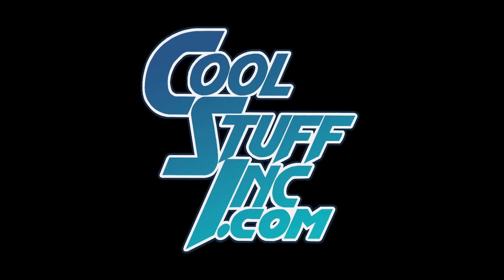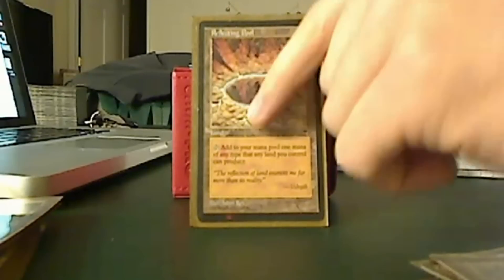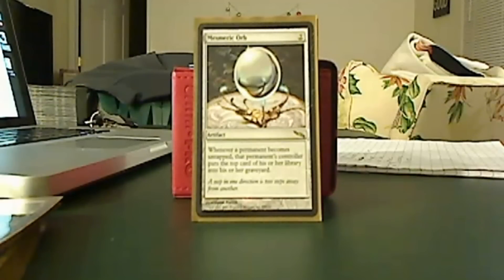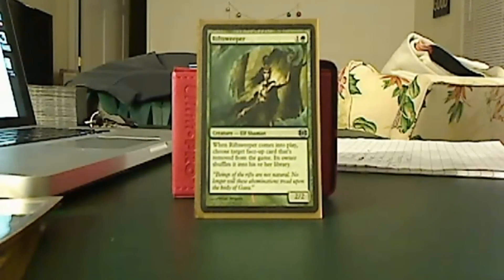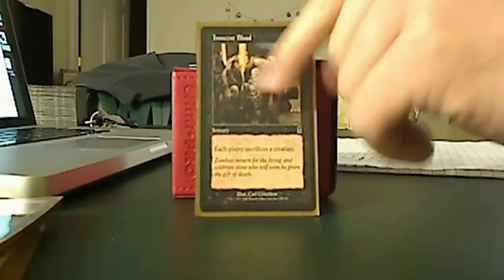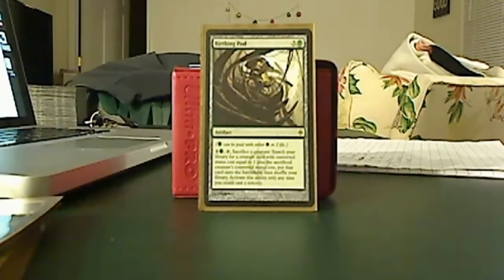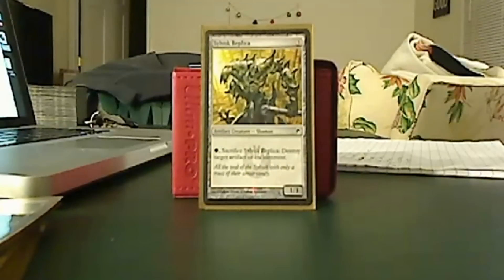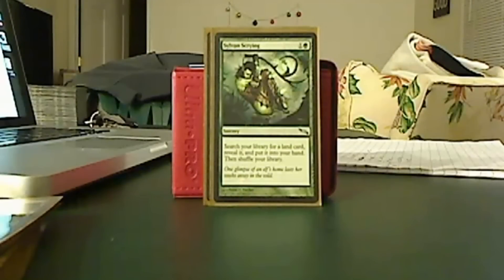Andrew's Glissa, the Traitor CMDR Deck Redux [EDH / Commander / Magic the Gathering]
Follow Andrew on twitter @a_magrini

Look for CMDR Decks at GenCon 2012 in Indianapolis!

Glissa, the Traitor Deck List

10 Swamp
7 Forest
Verdant Catacombs
Bayou
Twilight Mire
Command Tower
Llanowar Wastes
Tainted Wood
Reflecting Pool
Petrified Field
Svogthos, the Restless Tomb
Inkmoth Nexus
Vault of Whispers
Tree of Tales
Temple of the False God
Phyrexian Tower
Winding Canyons
Urborg, Tomb of Yawgmoth
Dakmor Salvage
Reliquary Tower
Vesuva
Mesmeric Orb
Corpse Connoisseur
Buried Alive
Hermit Druid
Undead Gladiator
Golgari Grave-Troll
Stinkweed Imp
Reanimate
Victimize
Life from the Loam
Exhume
Riftsweeper
Sheoldred, the Whispering One
Animate Dead
Eternal Witness
Stitch Together
Unearth
Innocent Blood
Putrefy
Chainer's Edict
Fleshbag Marauder
Grave Pact
Diabolic Edict
Butcher of Malakir
Sangromancer
Consuming Vapors
Executioner's Capsule
Nim Deathmantle
Alter of Dementia
Pithing Needle
Sol Ring
Horizon Spellbomb
Mind Stone
Ratchet Bomb
Birthing Pod
Hex Parasite
Phyrexian Revoker
Big Game Hunter
Sylvok Replica
Acidic Slime
Solemn Simulacrum
Lord of Extinction
Wurmcoil Engine
Massacre Wurm
Bitterblossom
Pawn of Ulamog
Awakening Zone
Grim Feast
Phyrexian Arena
Greater Good
Realms Uncharted
Sylvan Scrying
Tombstone Stairwell
Nezumi Graverobber
Tormod's Crypt
Scrabbling Claws
Withered Wretch
Necrogenesis
Lashwrithe
Nightmare Lash
Filth
Grimoire of the Dead
Living Death